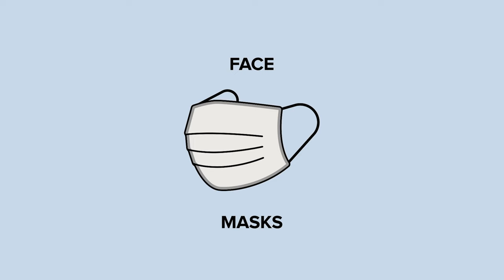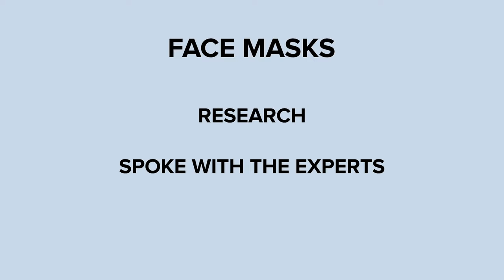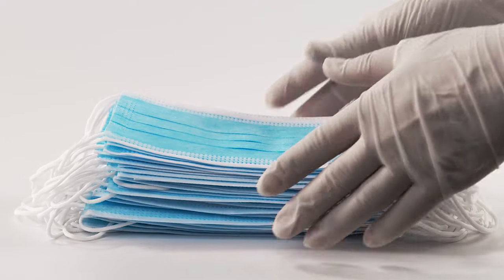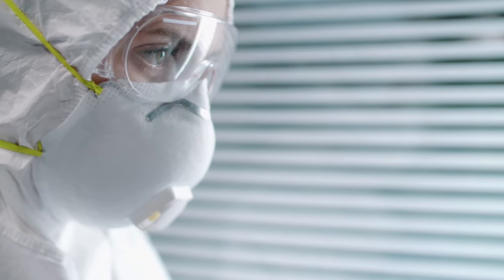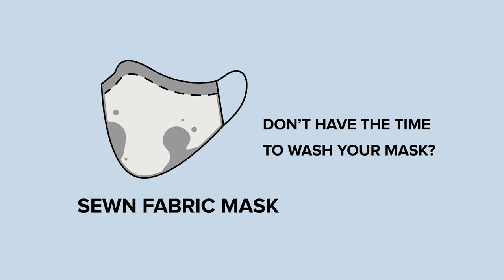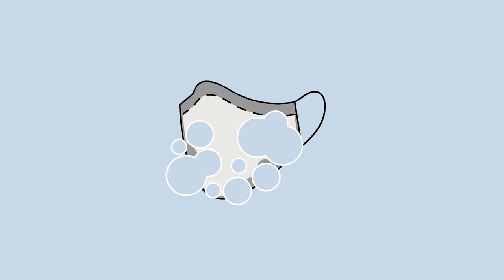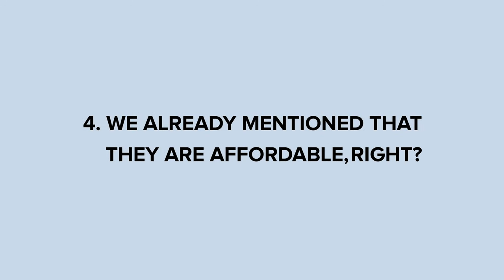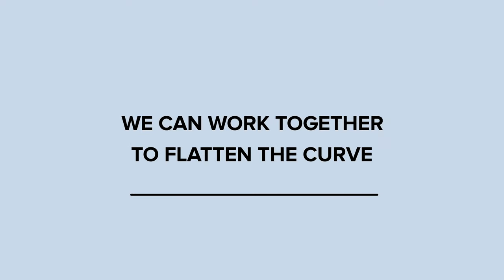Fabric Mask vs. Paper Mask: Must Watch Comparison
There's a lot of noise out there when it comes to knowing which mask is right for you. In this video, we break down the pros and cons of wearing a fabric mask or a paper mask. There might be some information that will surprise you.

We really appreciate all of you who continue to watch our content. Videos like this showing you a comparison of two masks are videos we bring you consistently!

In this video BELLA+CANVAS shows the things to look out for in paper masks as well as the benefits of fabric masks to keep in mind the next time you have to wear a mask out in public.